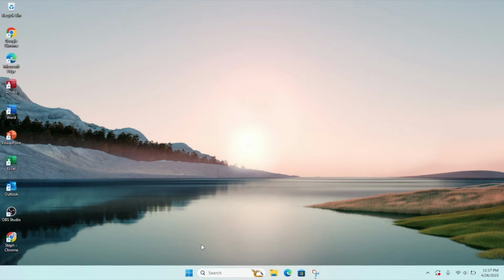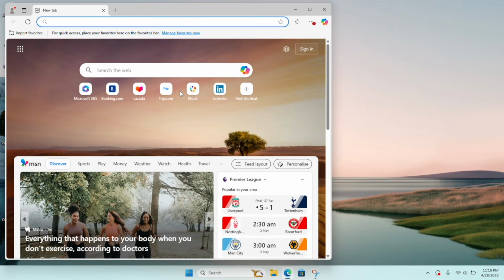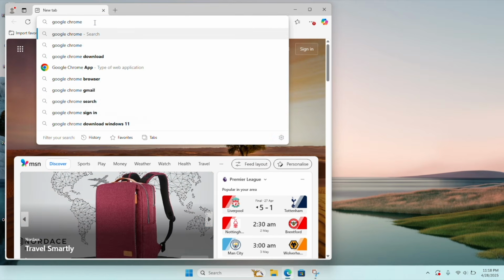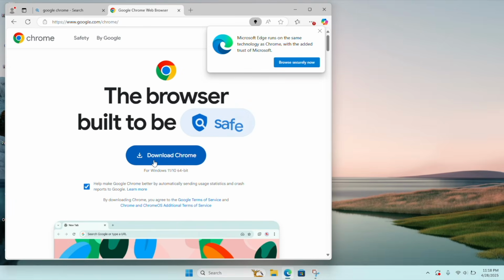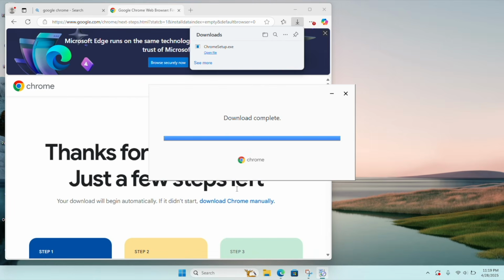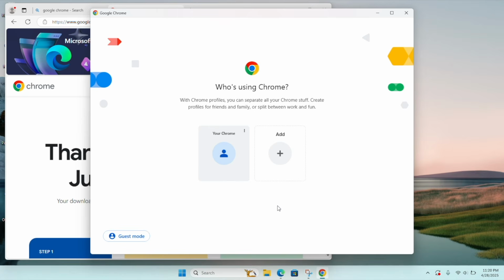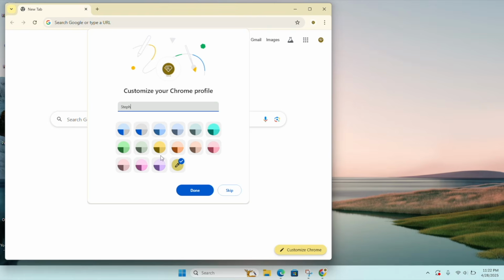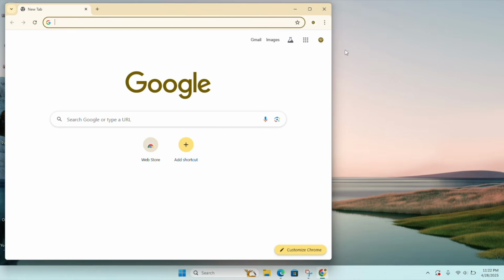How to install Google Chrome Browser on your Windows PC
In today's video I show you How to install Google Chrome Browser on your Windows PC!

HELP ME GROW MY CHANNEL
1. Click the “Thumbs Up”  LIKE button
3. Leave a comment or Question so I know how I can help
4. Share the video with others